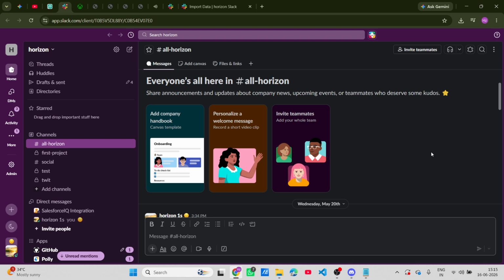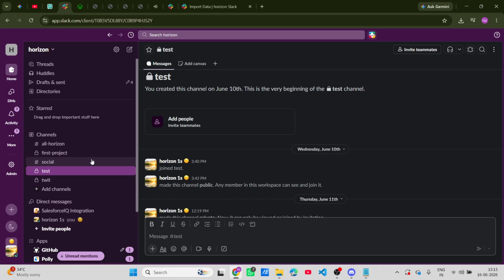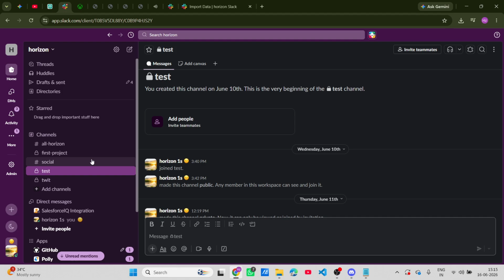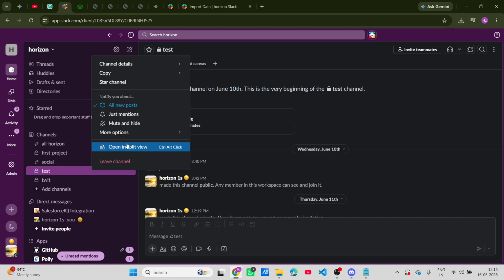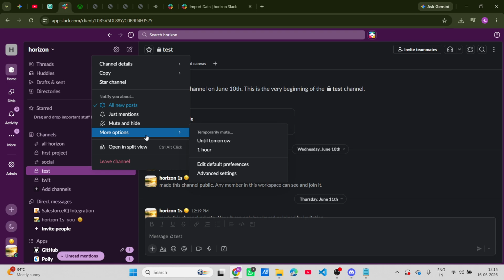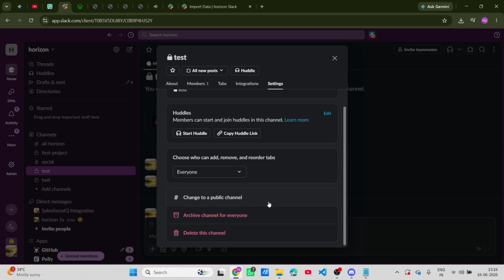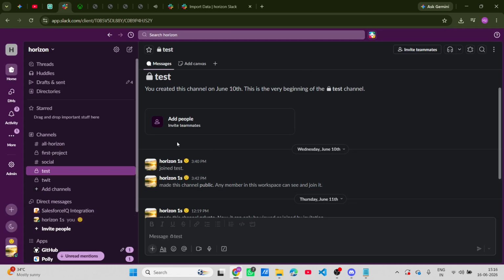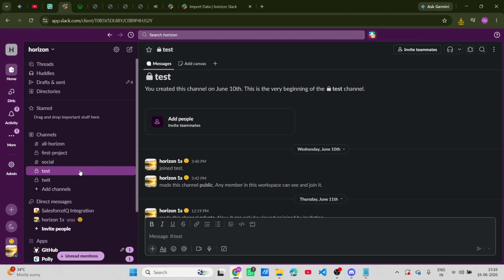How to Lock Slack Channel (Step By Step) (2026 Guide)